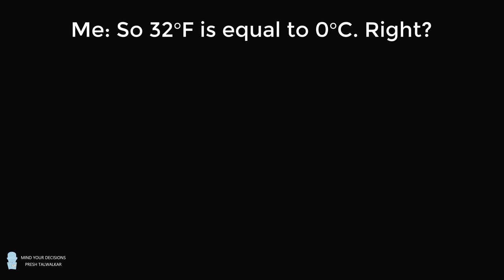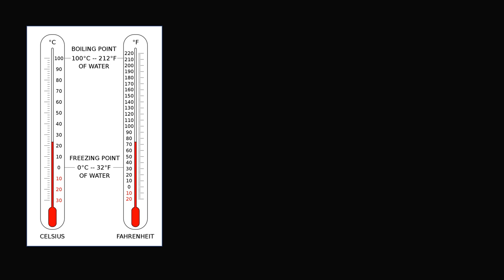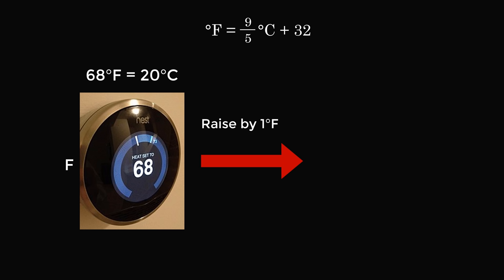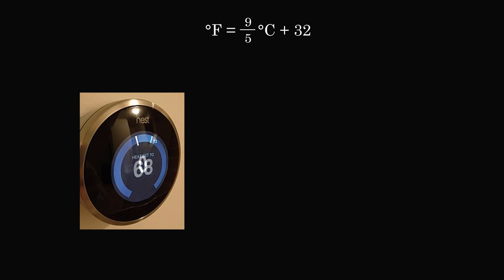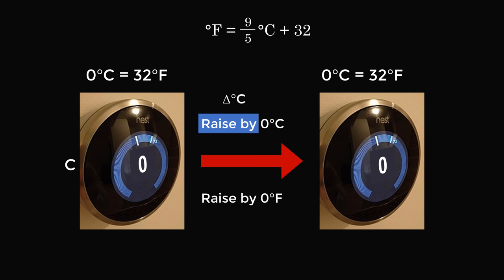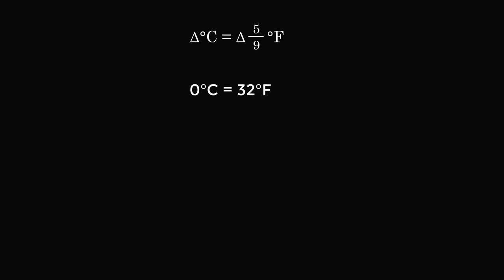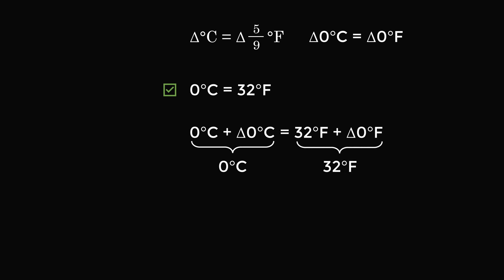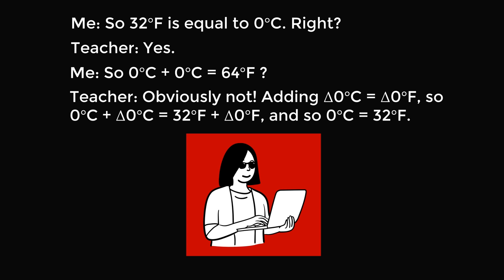Breaking the rules of math. The temperature addition paradox!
This viral meme is an interesting math question. Obviously 0C = 32F. So then 0C + 0C = 64F, right? Clearly this is not correct, so where is the mistake? And what is the proper way to add temperatures?

2017 Shorty Awards Nominee. Mind Your Decisions was nominated in the STEM category (Science, Technology, Engineering, and Math) along with eventual winner Bill Nye; finalists Adam Savage, Dr. Sandra Lee, Simone Giertz, Tim Peake, Unbox Therapy; and other nominees Elon Musk, Gizmoslip, Hope Jahren, Life Noggin, and Nerdwriter.